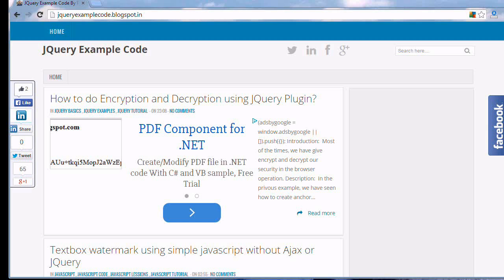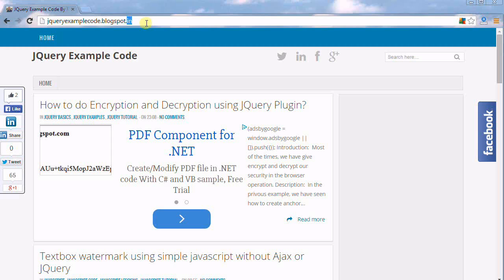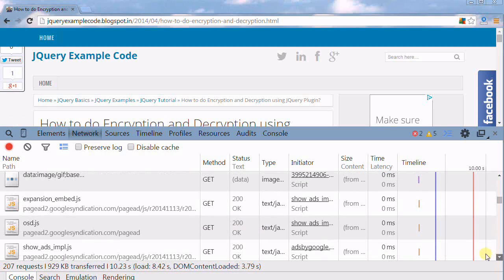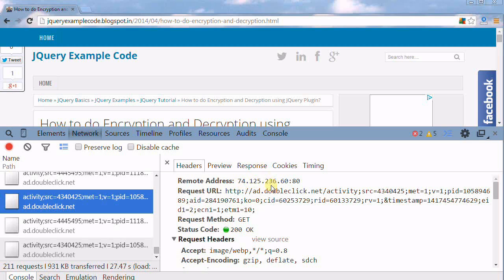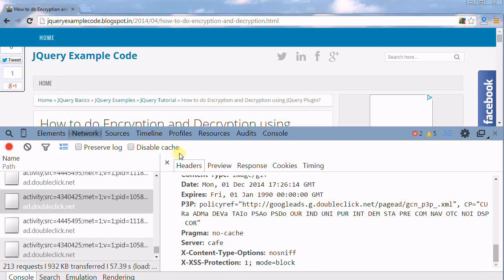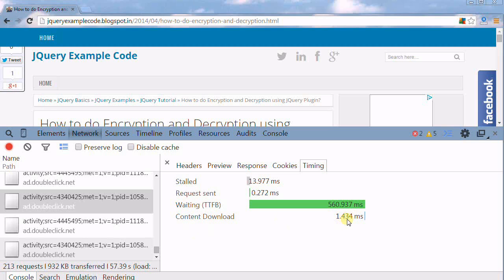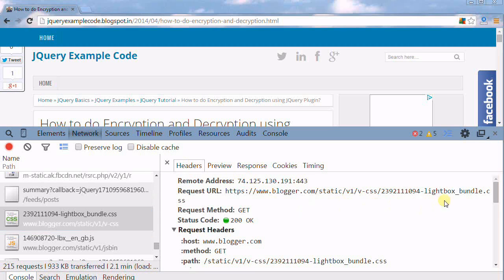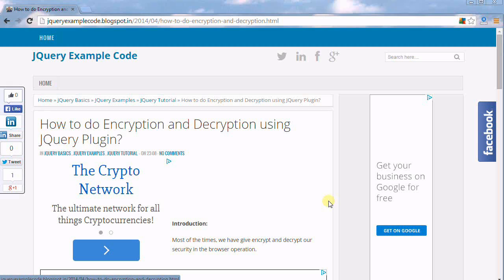How to test web or WCF any any Service Request Response in Chrome Browser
Using this tutorial u will learn how to test service request and response for any kind of services. you can test WCF services, java web services, web services any thing as per your wish.